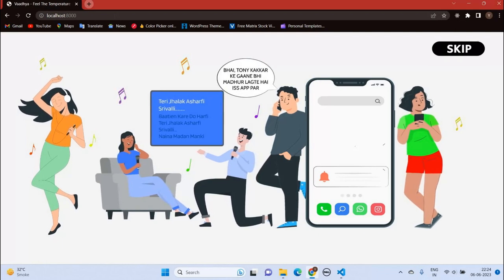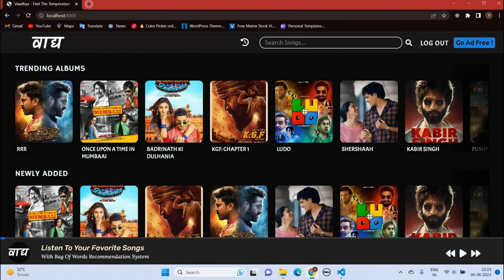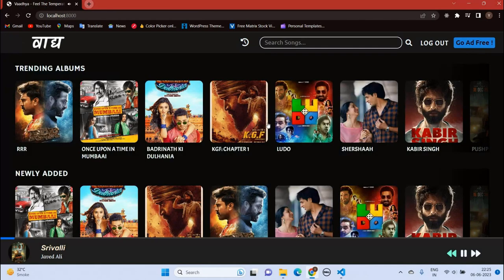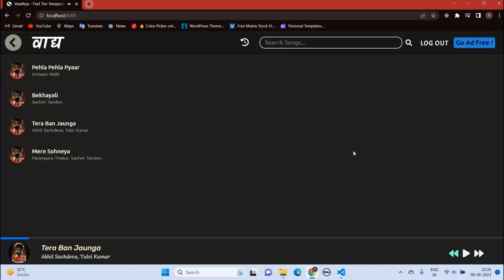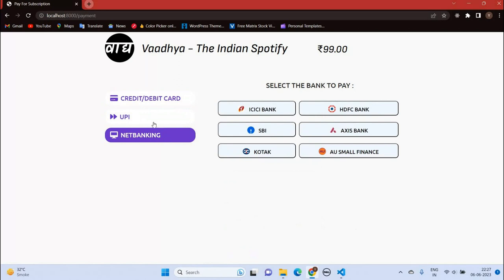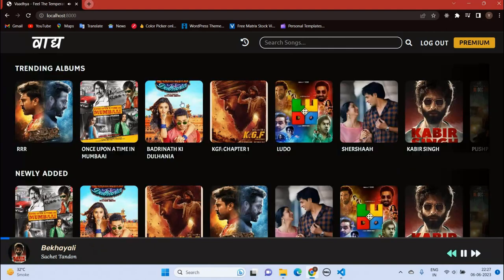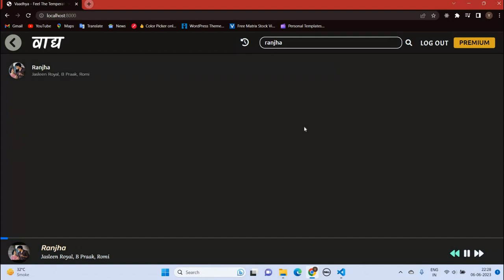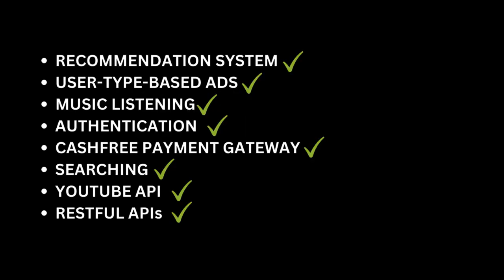Project 1 - Vaadhya - Music Streaming Website with Recommendation System & Cashfree Payment Gateway